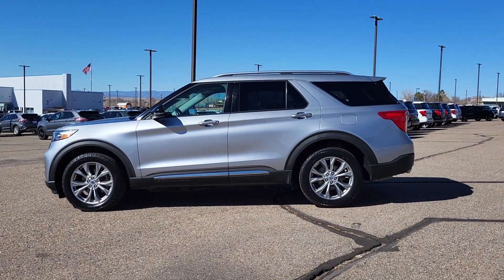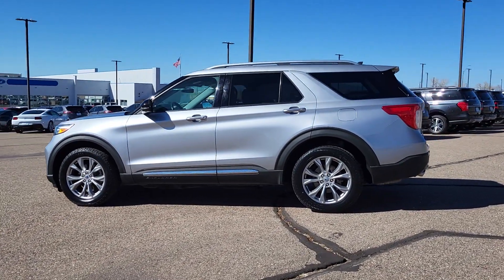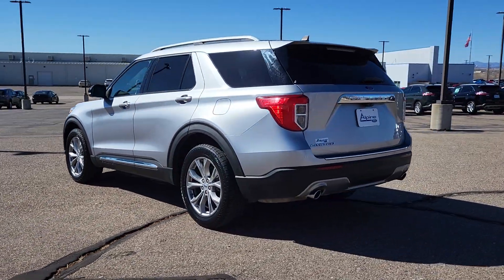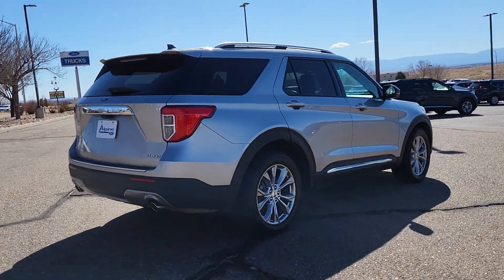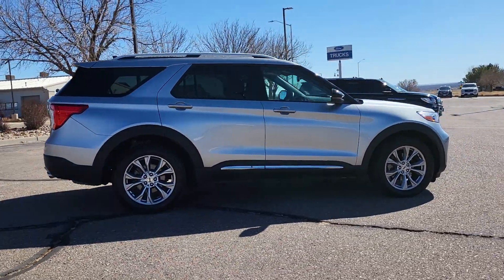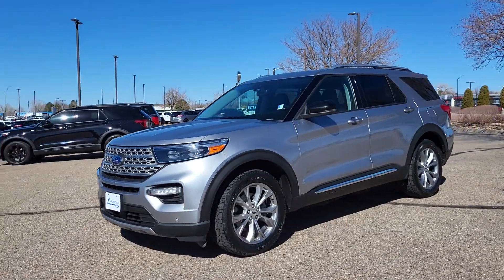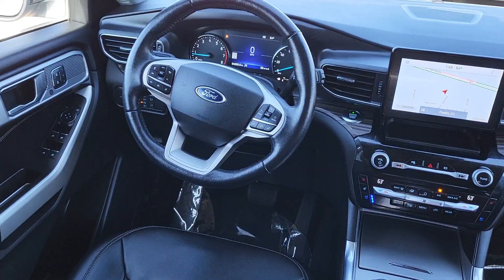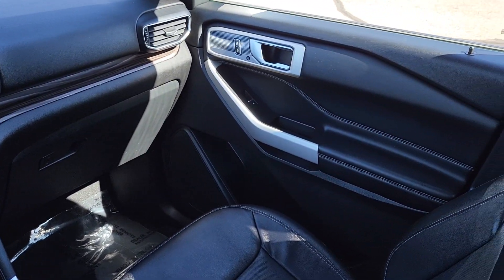2021 Ford Explorer Limited CO Pueblo, Pueblo West, Southern Colorado, Canon City, Fountain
Pre-Owned 2021 Ford Explorer Limited available at Alpine Ford located in 2828 Highway 50, West Pueblo, CO, 81008. Servicing the Pueblo, Pueblo West, Southern Colorado, Canon City, Fountain area.

Picture yourself in the  2021  Ford Explorer.  Answer the call to adventure in this Ford Explorer, the mid-size SUV with a commanding presence and technology that lets you customize your driving experience. Whether you're towing, negotiating rough terrain, or simply cruising the scenic route, this can-do vehicle infuses every excursion with confidence. These are just some of the great options this vehicle comes with: Heated Steering Wheel
, Apple Carplay®/Android Auto®, Panoramic Roof, Navigation System, HANDS-FREE LIFTGATE, Keyless Entry, Cooled Front Seat(s), Power Passenger Seat, Heated Rear Seat(s), Satellite Radio. Feel confident on every journey when you're behind the wheel of this Explorer. Treat yourself to a test drive today. Our friendly staff will give you an outstanding customer experience.